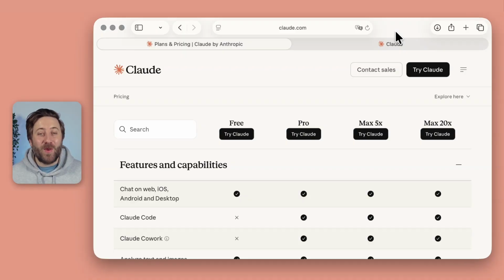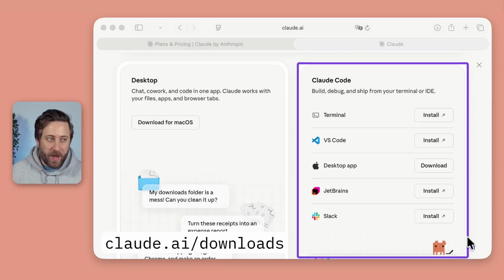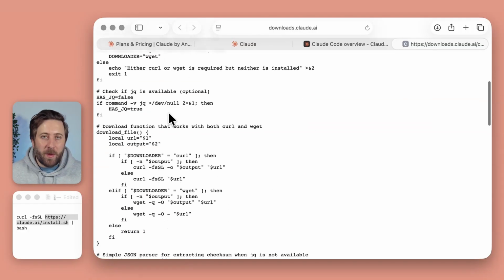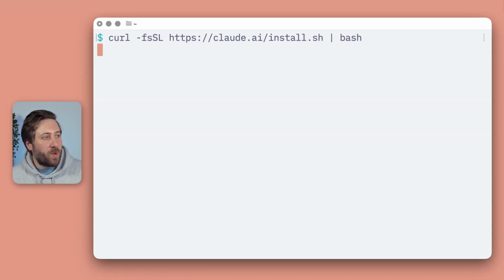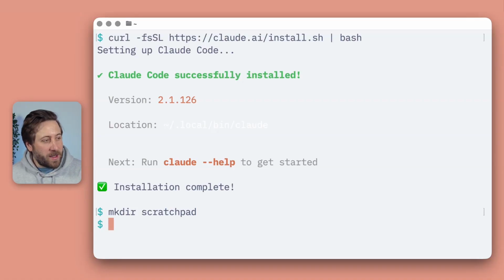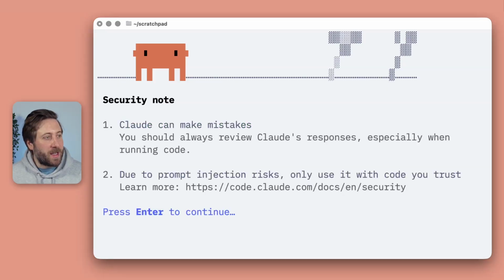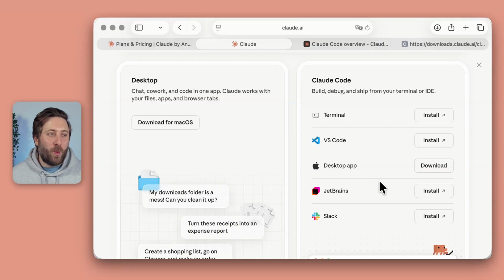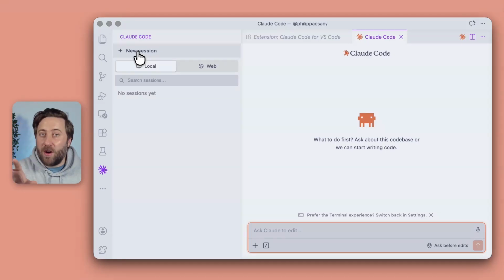How To Install Claude Code (Terminal + VS Code)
In this video I'll show you how to install Claude Code on your operating system. In the end, you're ready to use Claude Code in the terminal and as a VS Code extension.

Did you get stuck somewhere? I'll help you out in the comments below!

00:00 How To Install Claude Code
01:58 Find Your Installation Method
03:58 Detour: Verify the Install Script
06:04 Install the claude Binary
07:47 Tip: Create a Scratch Pad Directory
09:01 Run Claude Code For the First Time
12:29 Install the VS Code Extension
15:15 Wrapping Things Up